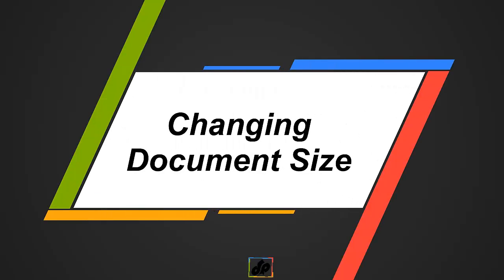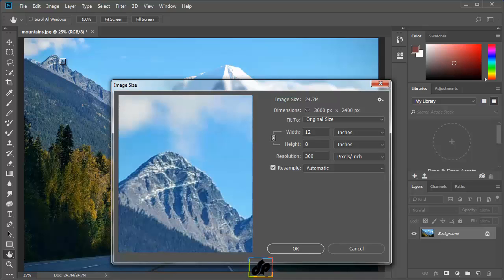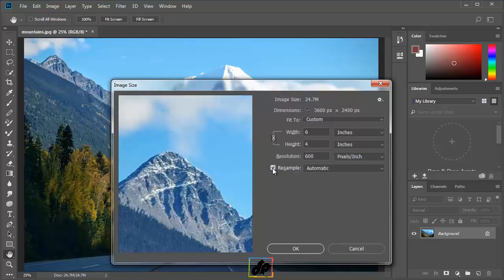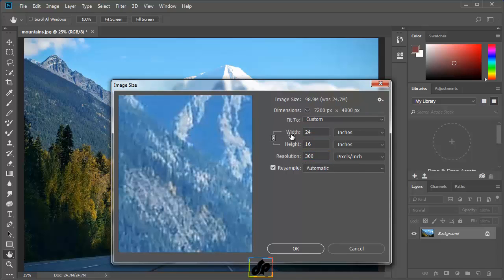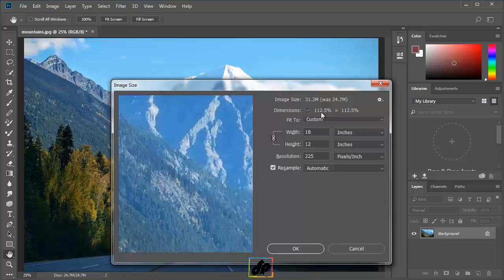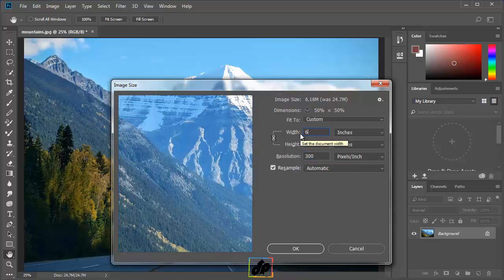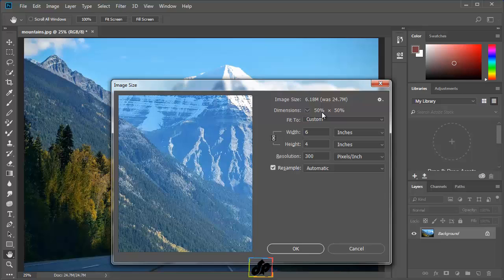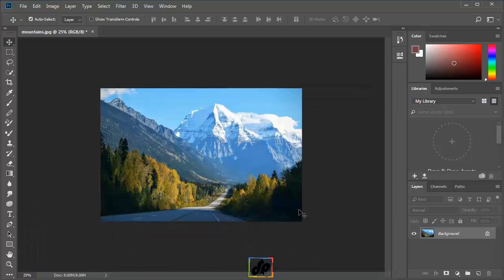Adobe Photoshop Tutorial - Changing Document Size - Part 14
Hello Everyone, Today we will learn about "Changing the Document Size".

If you are beginner, Hopefully by the end of this tutorial, you will be a lot more confident with your knowledge and ability. So we suggest you be with us and watch every part of this tutorial to become an expert Graphic Designer.